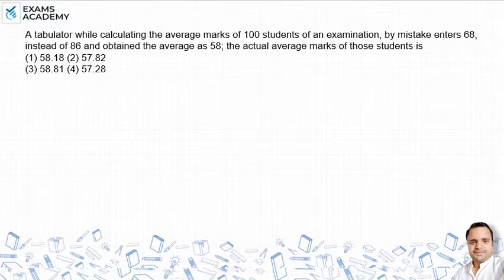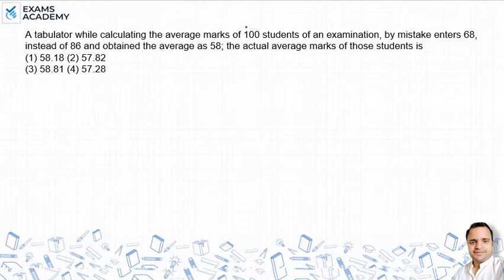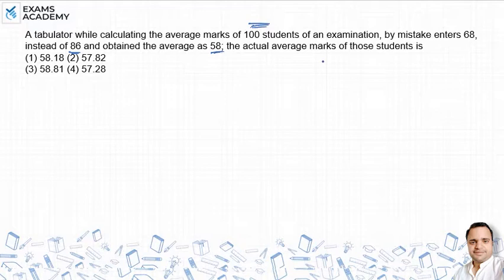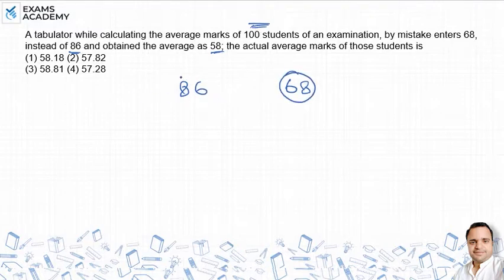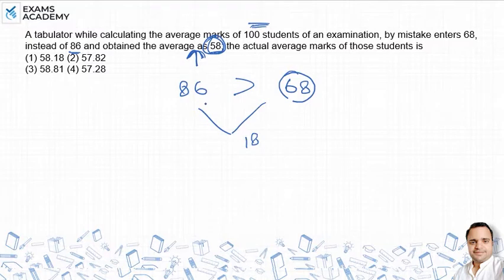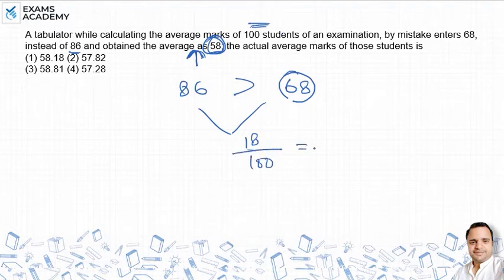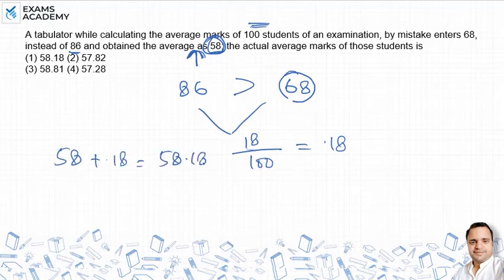A tabulator while calculating the average marks of 100 students of an examination, by mistake ?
A tabulator while calculating the average marks of 100 students
of an examination, by mistake enters 68, instead of 86 and obtained the average as 58; the actual average marks of those students is